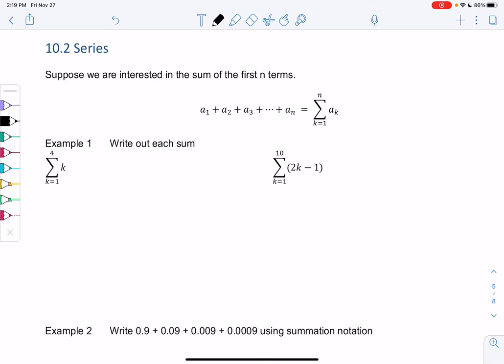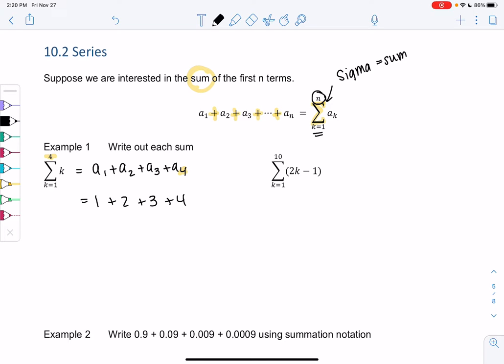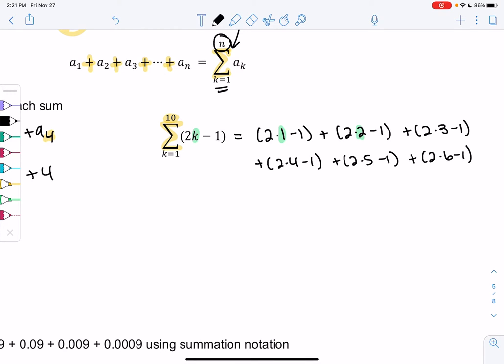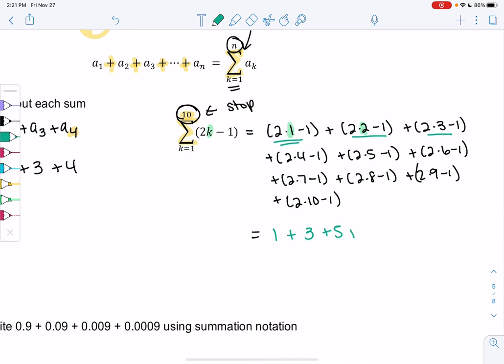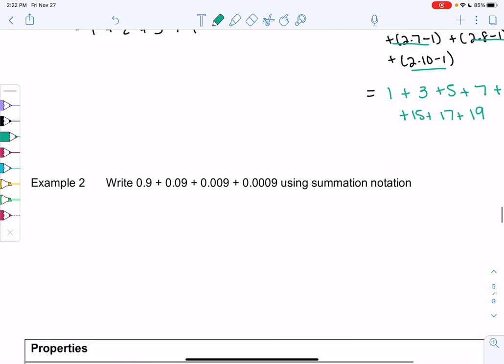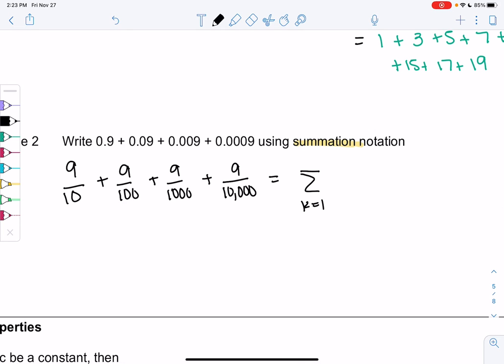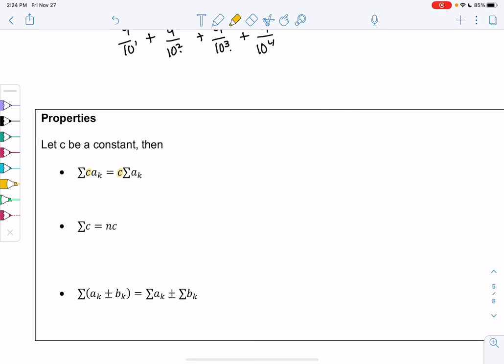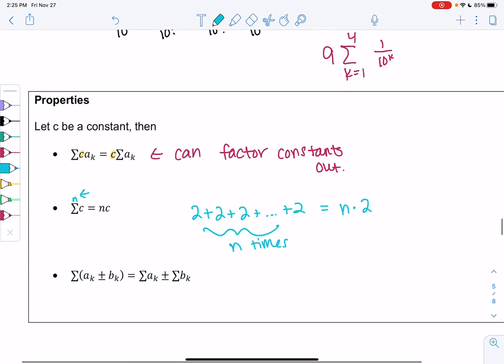Math 20 section 10.2 examples 1-2